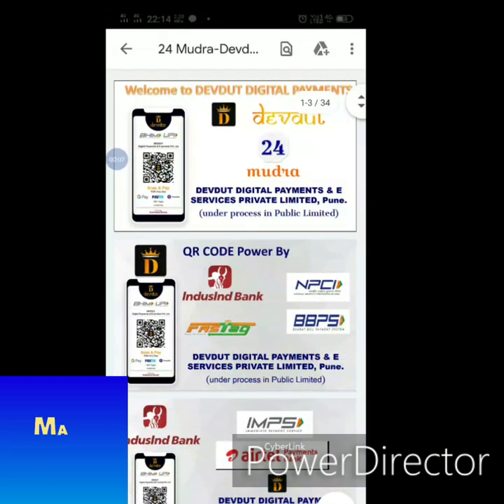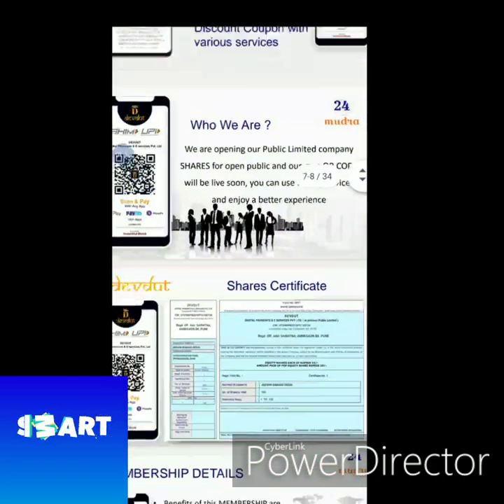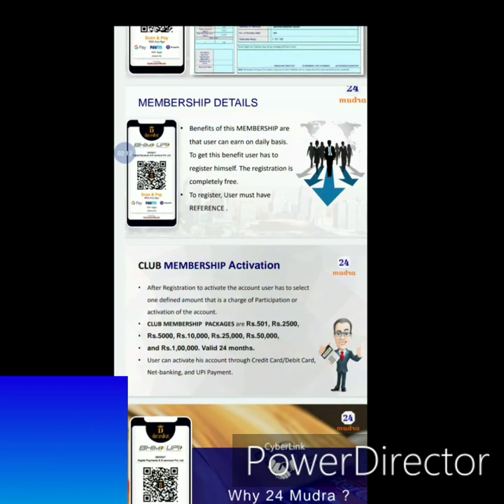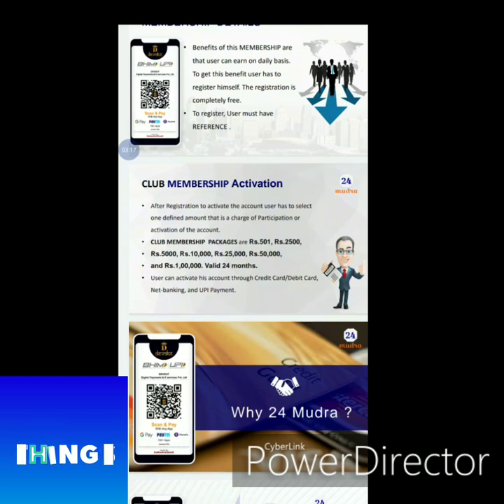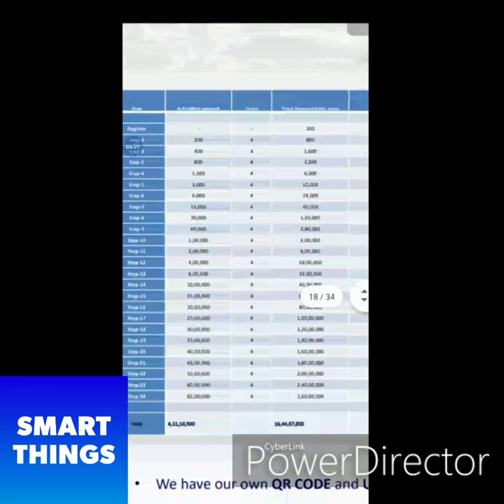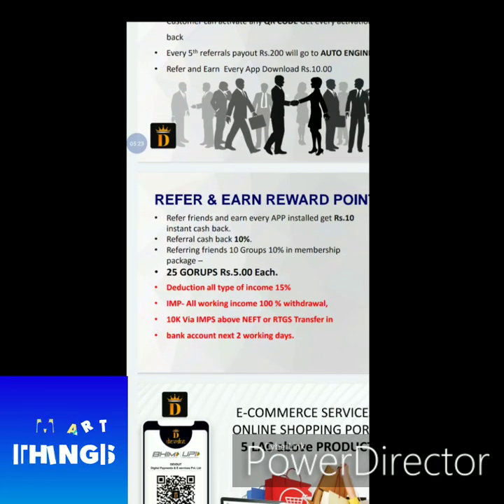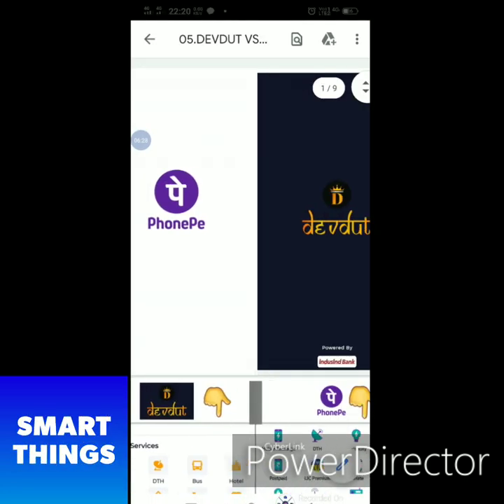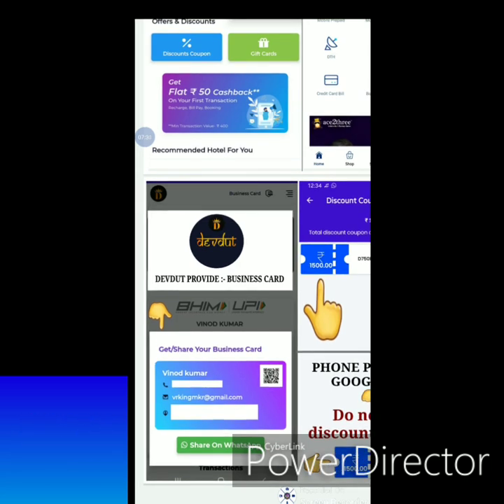Full plan of 24mudra & devdut in telugu by smart think...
full plan of 24mudra & devdut app.
mudra24 app is personal details uses.
devdut app is bills, recharge, bus, train, ect.
24mudra is  three types income plans.
1) referral income
2) Roi plan income
3) auto pool income

Payment :google pay,  phone pay, paytm :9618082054

గమనిక :

నమస్కారం నా పేరు రాంప్రసాద్ నేను పెట్టిన videosకి, కంపెనీ కి, నా youtube channelకి ఎలాంటి సంబంధం లేదు.

మీరు పేటే "INVESTMENT"  లాభం వచ్చిన, నష్టం వచ్చిన  మీకే వసుతుంది. దయచేసి ఇది గమనించగలరు అన్ని ముఖ్య పార్ధన.